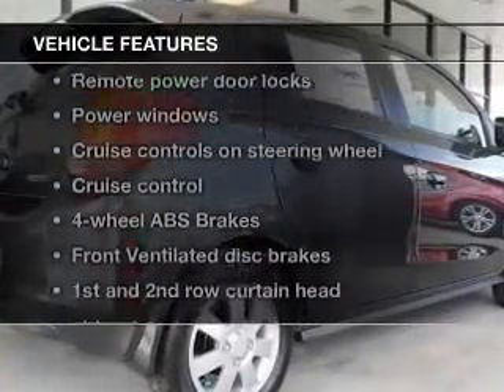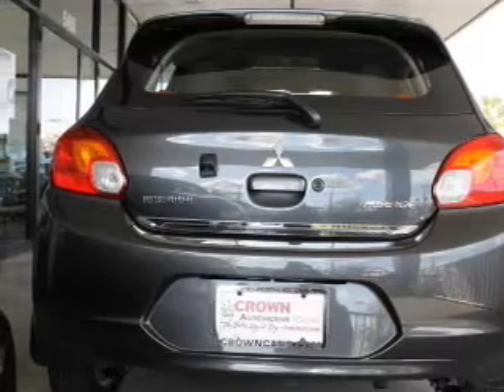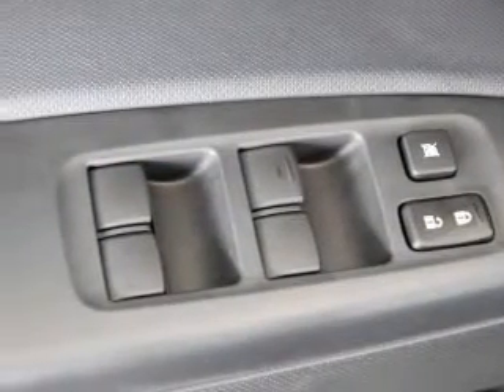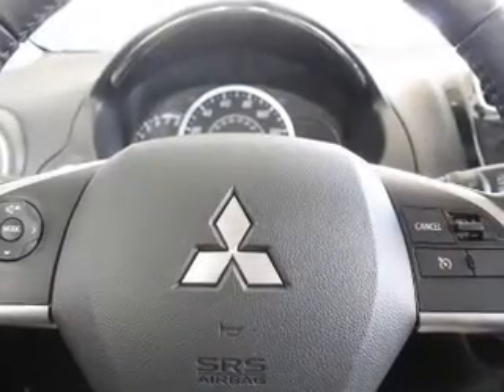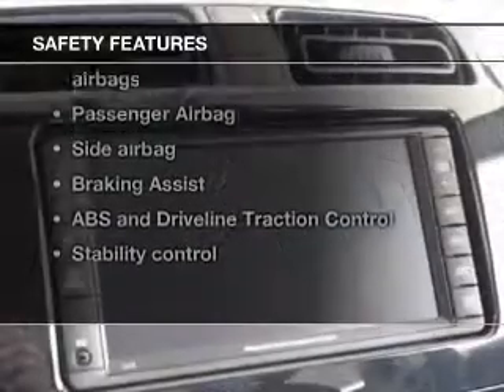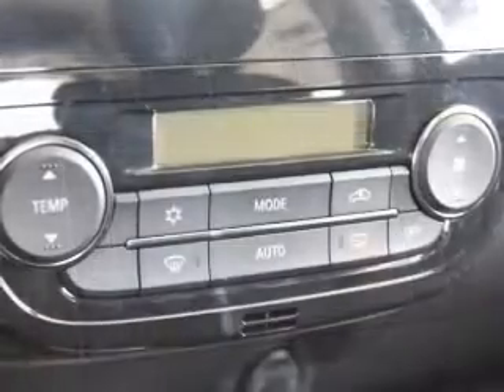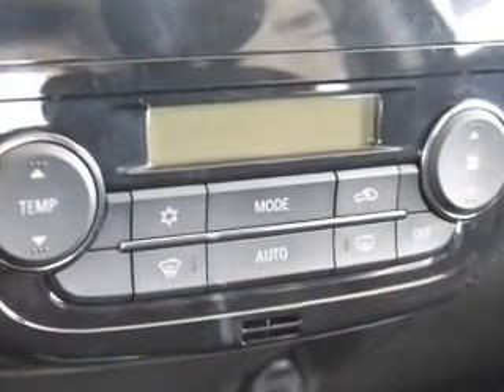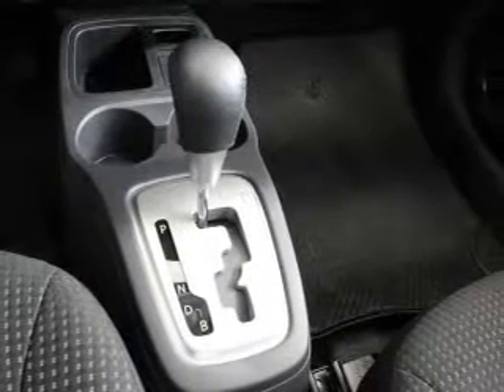2015 Mitsubishi Mirage - St. Petersburg FL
Year: 2015
Make: Mitsubishi
Model: Mirage
Trim: ES
Engine: 1.2 liter inline 3 cylinder 12 valve
Transmission: 5-Speed Manual
Color: Thunder Gray
Mileage: 16
Address:
5326 34th St N